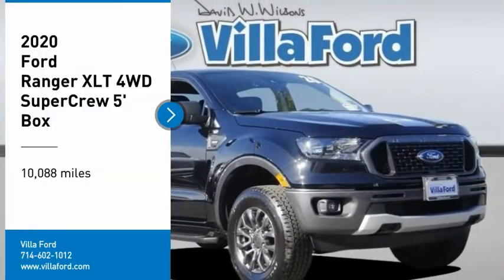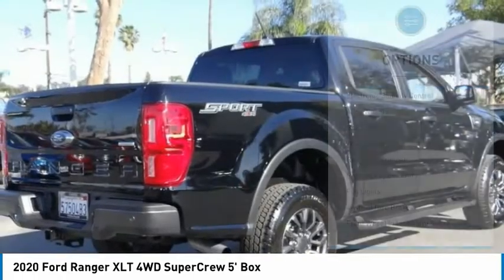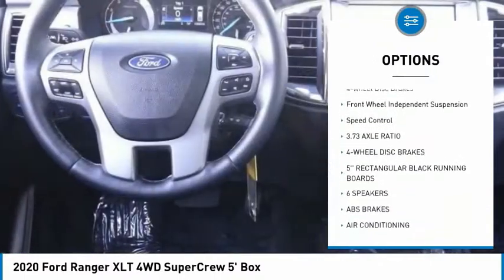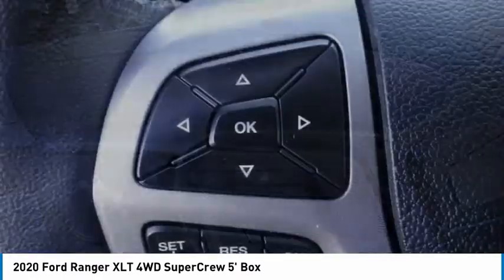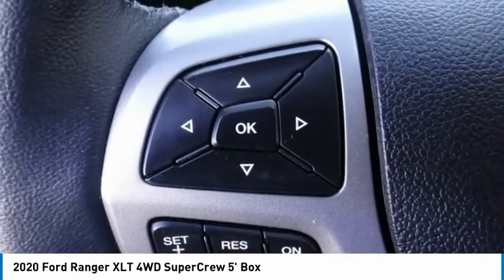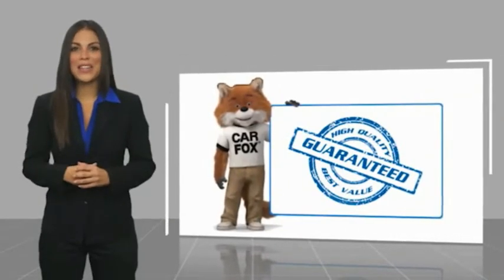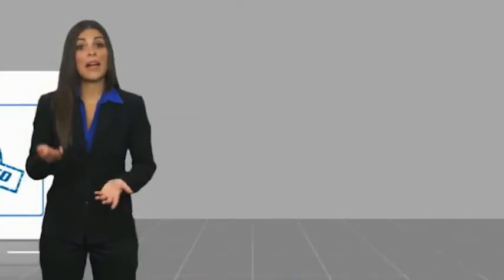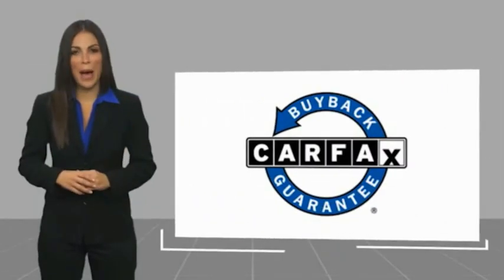2020 Ford Ranger ORANGE TUSTIN PLACENTIA FULLERTON ORANGE COUNTY 00P15004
2020 Ford Ranger XLT 4WD SuperCrew 5' Box

Villa Ford
2550 N. Tustin St.

VILLA FORD PROUDLY SERVICING ORANGE, TUSTIN, PLACENTIA, FULLERTON, ORANGE COUNTY, & SURROUNDING SOUTHERN CALIFORNIA LOCATIONS. THIS BLACK 2020 Ford RANGER IS EQUIPPED WITH A EcoBoost 2.3L I4 GTDi DOHC Turbocharged VCT, AUTOMATIC TRANSMISSION, AND RECEIVES AN ESTIMATED 20 City/24 Hwy MPG. CONTACT VILLA FORD AT TO SCHEDULE A TEST DRIVE AND TAKE THIS 2020 Ford RANGER HOME TODAY, OR VISIT OUR SHOWROOM CONVENIENTLY LOCATED AT 2550 N. TUSTIN ST. ORANGE, CA 92865. STOCK #: 00P15004 | 2020 Ford RANGER POWER WINDOWS AIR CONDITIONING TRACTION CONTROL 2020 Ford RANGER XLT 4WD SuperCrew 5' Box Recent Arrival! 4WD. 2020 Ranger Ford 4WD - Only $500 Down (OAC) 10-Speed Automatic Clean CARFAX. Shadow Black EcoBoost 2.3L I4 GTDi DOHC Turbocharged VCT 4D Crew Cab Only $500 Down (OAC). Over 150 pre-owned vehicles available. STOCK #: 00P15004 | VIN: 1FTER4FH6LLA39128 | 2020 Ford RANGER POWER WINDOWS AIR CONDITIONING TRACTION CONTROL Villa Ford